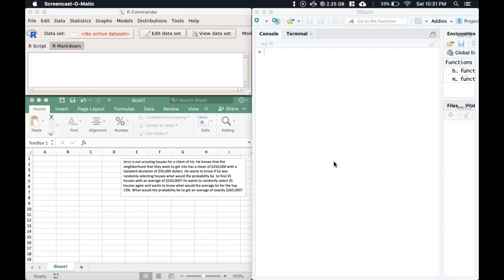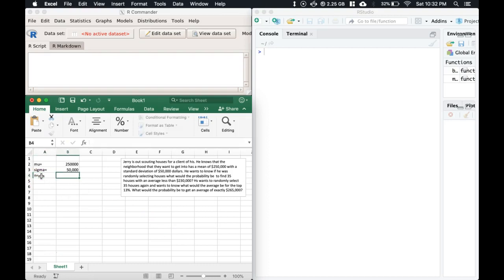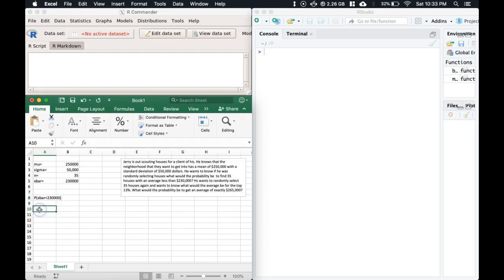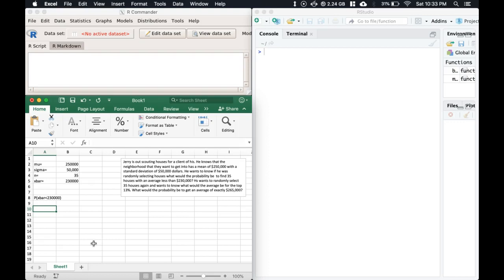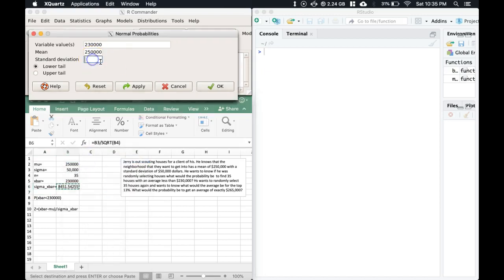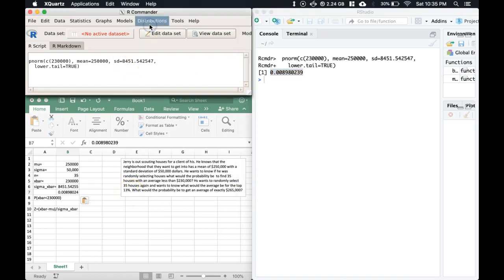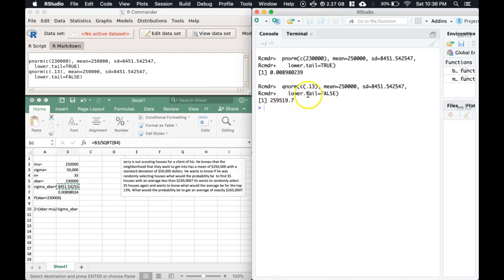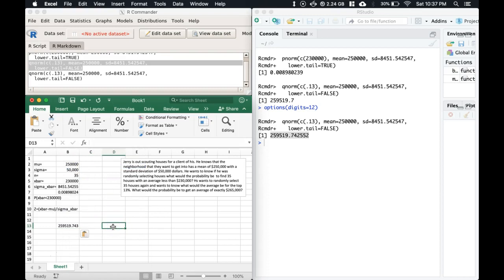[R,E] CentralLimit: Means